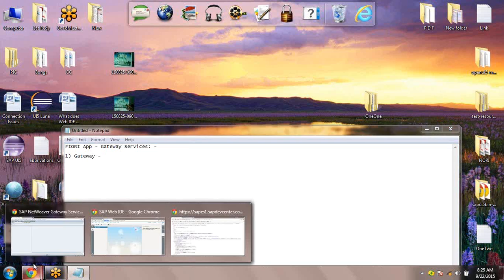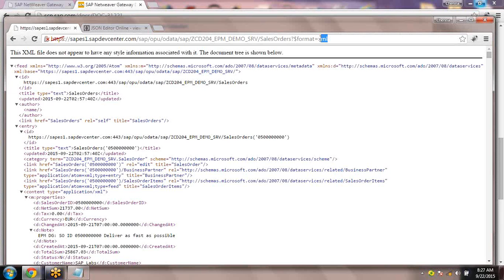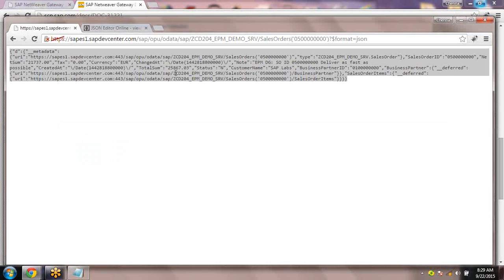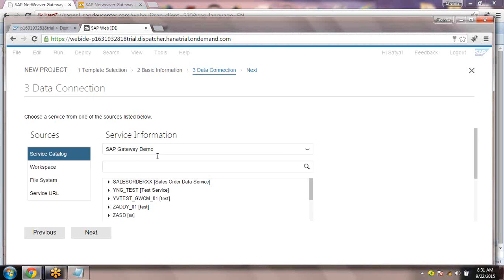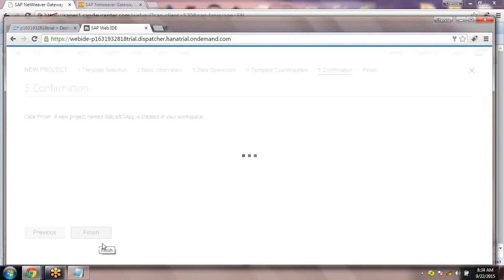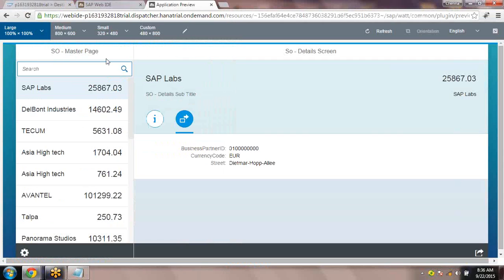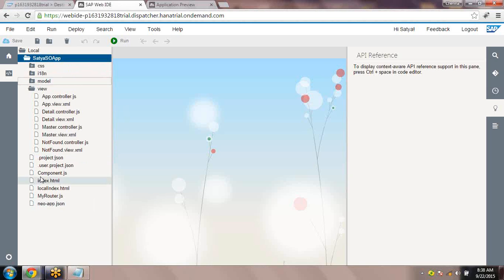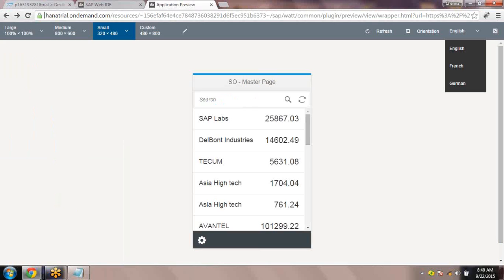SAP UI5 and FIORI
How to create FIORI Application with Gateway Service